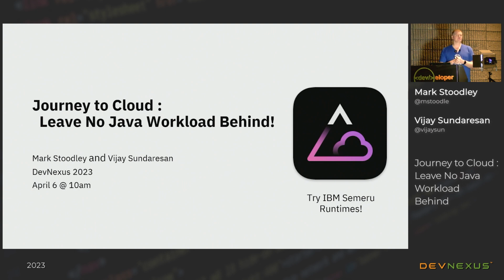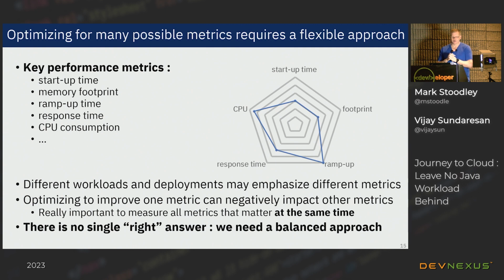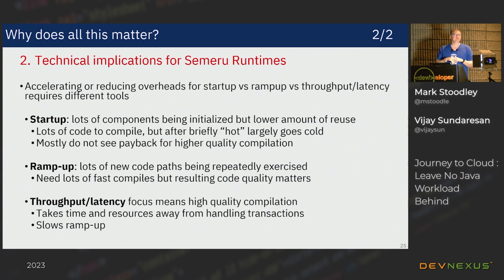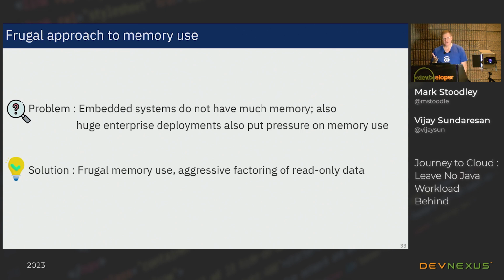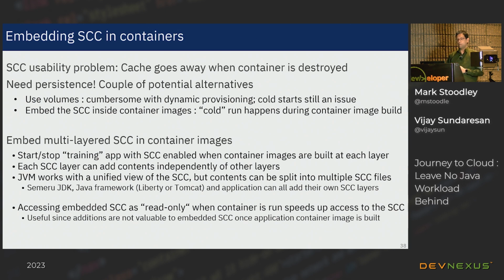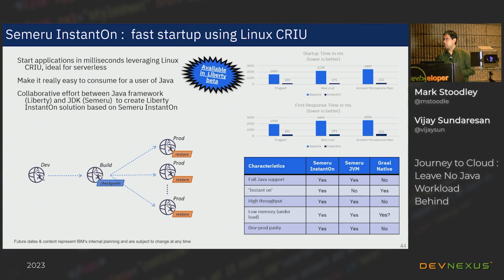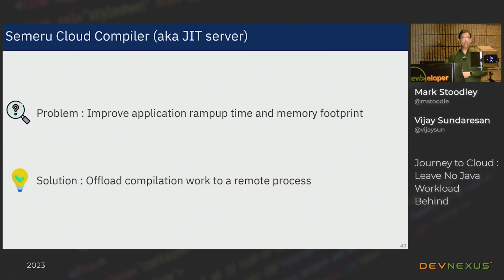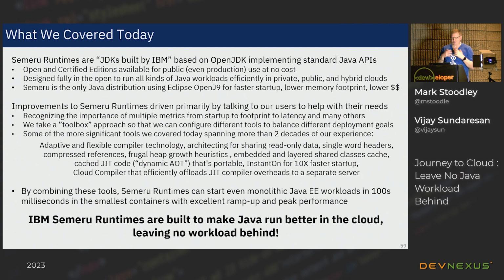Devnexus 2023 - Journey to Cloud : Leave No Java Workload Behind - Mark Stoodley, Vijay Sundaresan